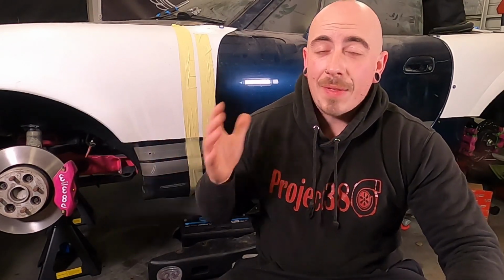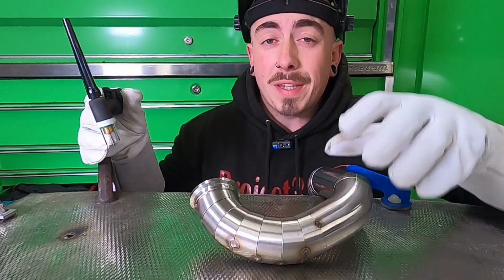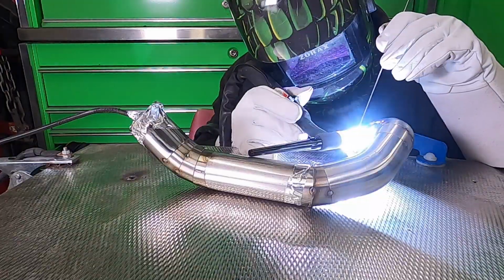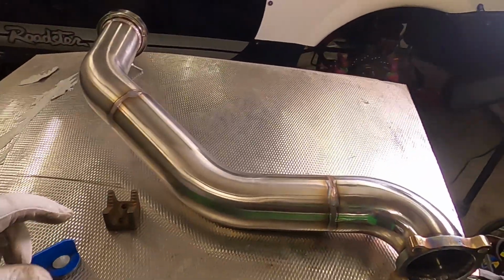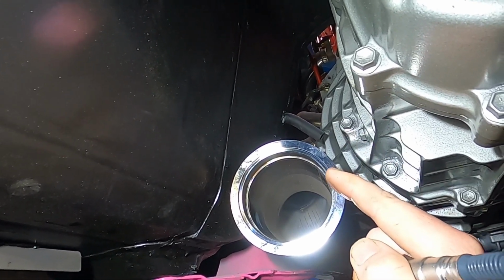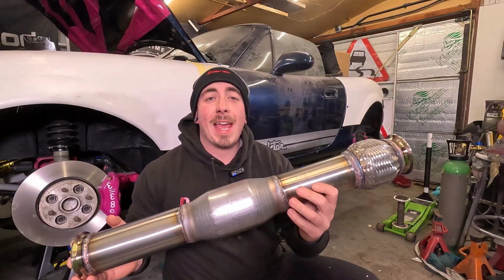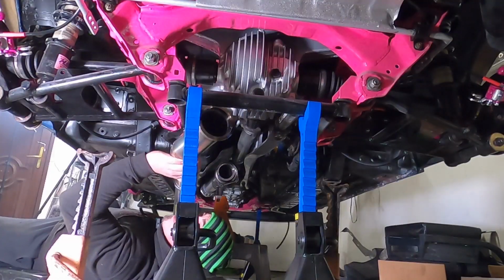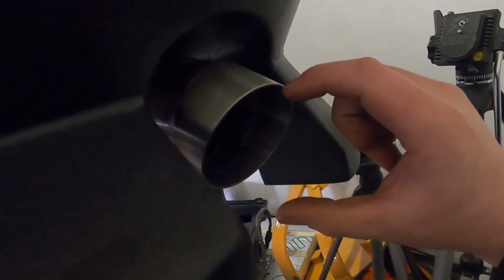MX5 Turbo Build Pt 52: Check Out this INSANE Custom Miata Exhaust!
I'm making a full custom 3" exhaust for the turbo mx5
using Profusion exhaust components

Song : evoke
Artist : Nomyn

Song : midgnight
Artist : Nomyn

Song : cosmica
Artist : Nomyn

Song : farewell
Artist : Nomyn

song : Flow
Artist : Nomyn